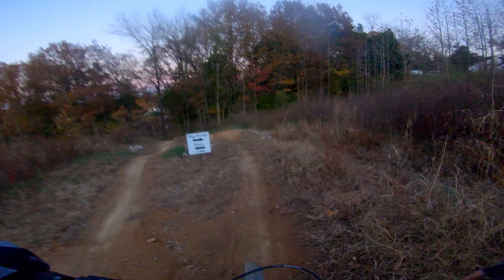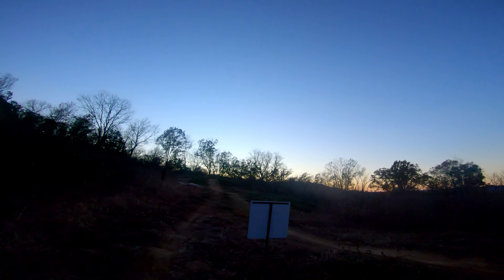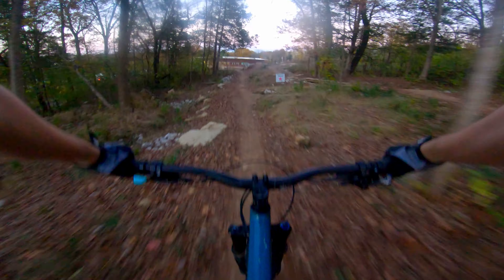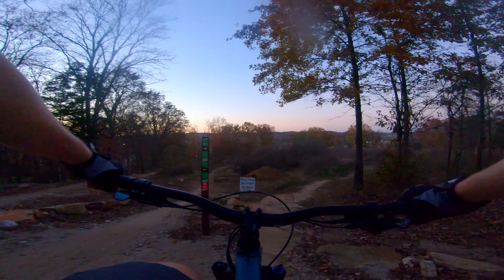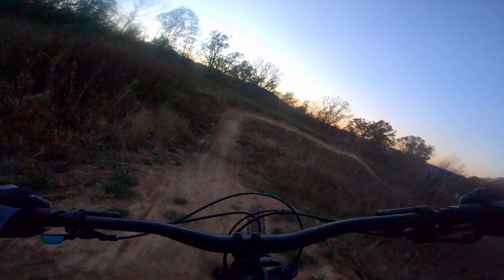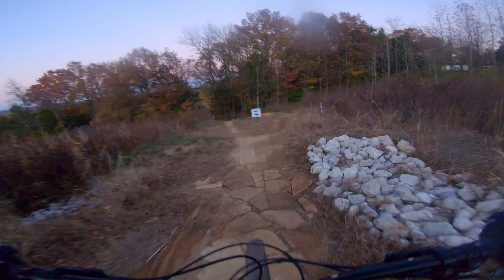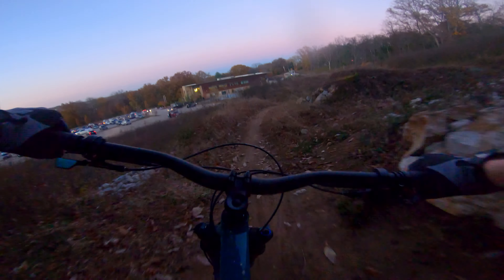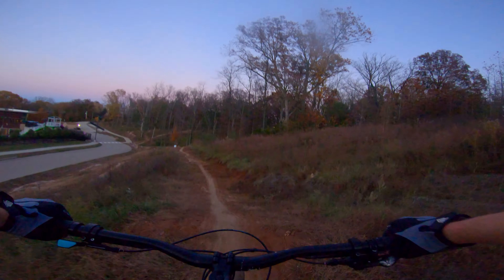Attempting my first big gap jump on East Coast at Eureka MTB Park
I've never really done gap jumps. That changes today as I try to ride my first big 8 foot step down gap jump. I hope you guys enjoy the video.
Dimensions: 8 feet out, 3 feet down to lip. 6 Foot gap.